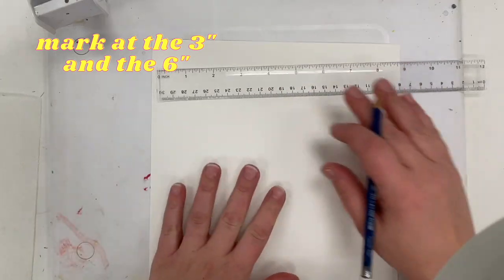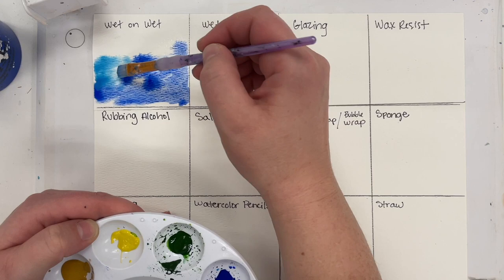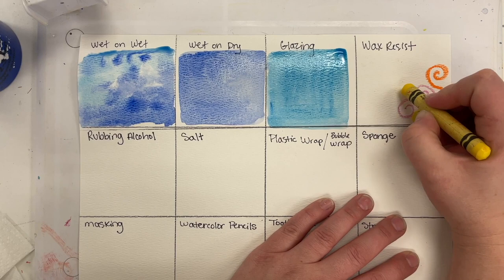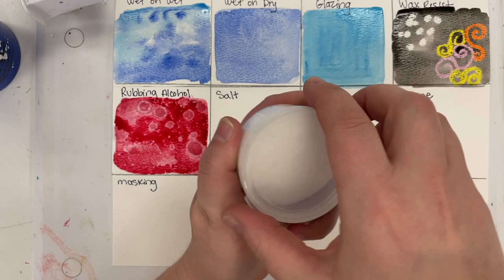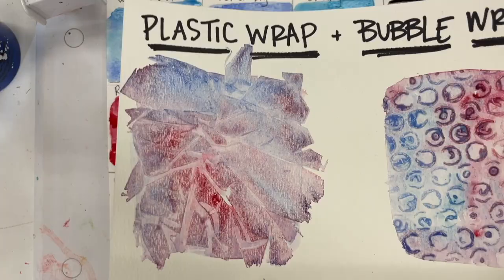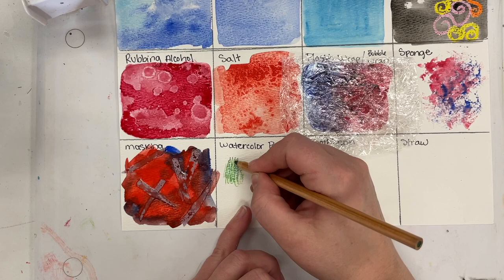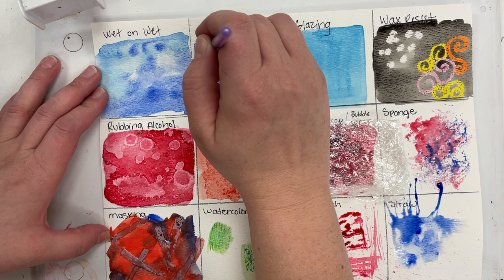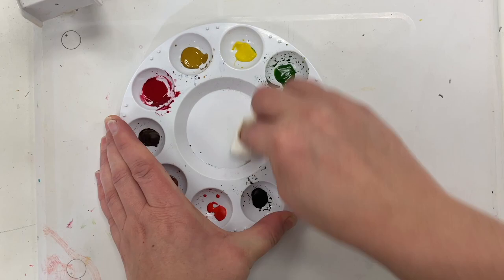Watercolor Techniques Chart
Supplies:
9"x12" cold press watercolor paper
1 flat paint brush
watercolor paints
cup of water
paper towel
watercolor pencils
sponge
toothbrush
q-tips
masking fluid
rubbing alcohol in spray bottle
salt
crayons or oil pastels
plastic wrap or bubble wrap
straw